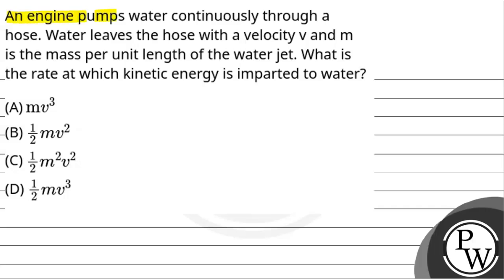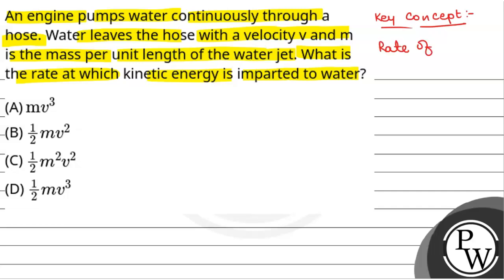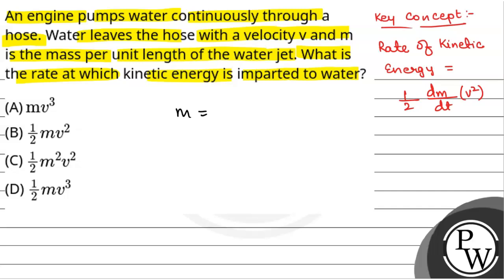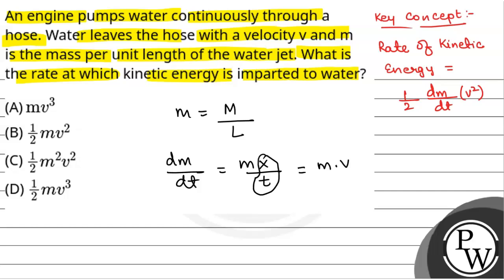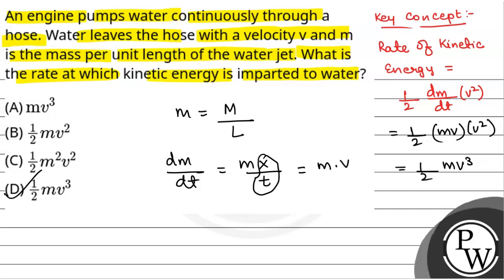An engine pumps water continuously through a hose. Water leaves the hose with a velocity v and m....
An engine pumps water continuously through a hose. Water leaves the hose with a velocity v and m is the mass per unit length of the water jet. What is the rate at which kinetic energy is imparted to water?